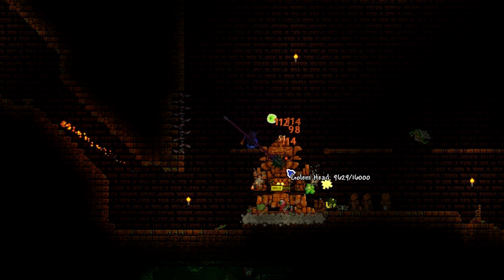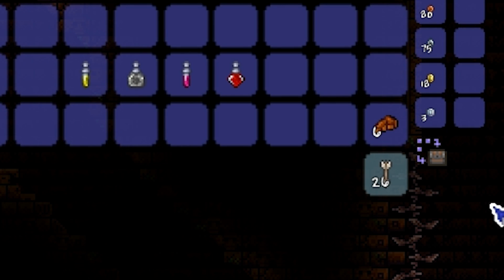How to Defeat The Golem - Terraria Helping Hand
Is the Golem giving you trouble in the Terraria lihzahrd temple? Today I'll give you a helping hand in trying to defeat it, as there are a few possible ways in doing so! As always I recommend Ironskin, Endurance, Regeneration, and Lifeforce potions to help you beat the Golem.

Graz plays Terraria 1.3 & explores everything in expert mode on medium core. In this Let's Play we'll also have the chance to see new boss monsters and some redesigned mobs in the new patch as well, plus some new gameplay designs that have been implemented.

Welcome to Terraria 1.3, there's endless worlds generated with new places to explore and treasures to be looted. We'll start out and build a simple shelter, and over time watch it grow into something more during the walkthrough. Have vendors move into your community, kill massive beings of evil, and stop the spread of corruption, all of these are just the beginning of things you can do in Terraria Gameplay, and if you get bored you can do multiplayer and have your friends join in.

Pick up Terraria Today!

Dig, fight, explore, build! Nothing is impossible in Terraria, the action-packed adventure game. The world is your canvas and the ground itself is your paint. Grab your tools and go! Make weapons to fight off a variety of enemies in numerous biomes. Dig deep underground to find accessories, money, and other useful things.

Terraria System Requirements
Processor: 1.6 Ghz
Memory: 512MB
Hard Disk Space: 200 MB
Video Card: 128mb Video Memory, capable of Shader Model 1.1
DirectX®: 9.0c or Greater

Links